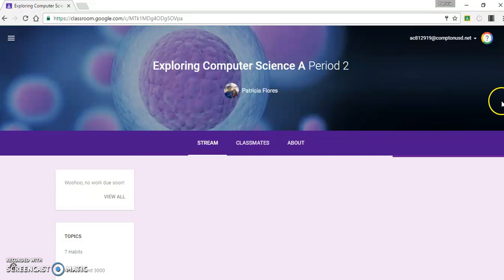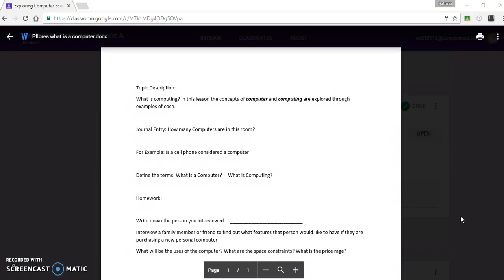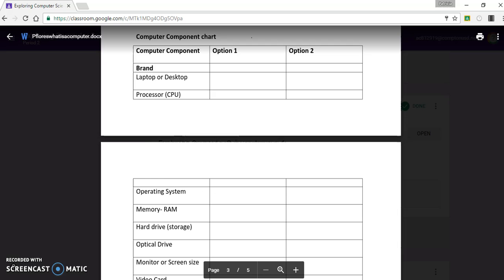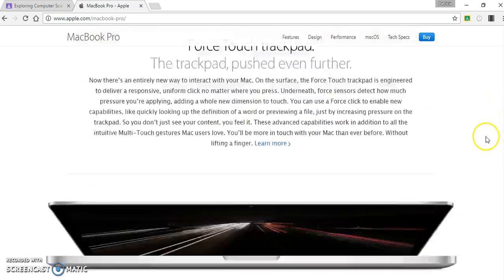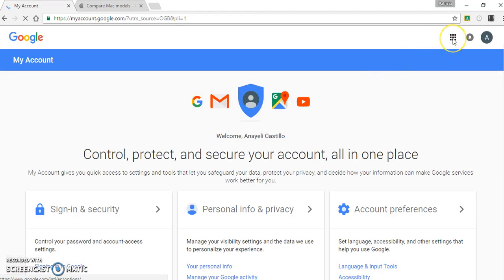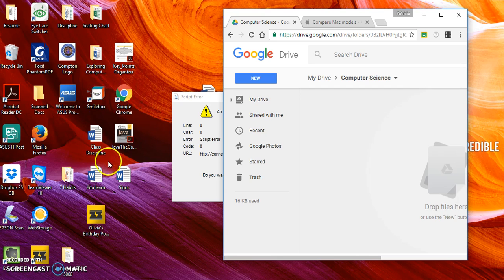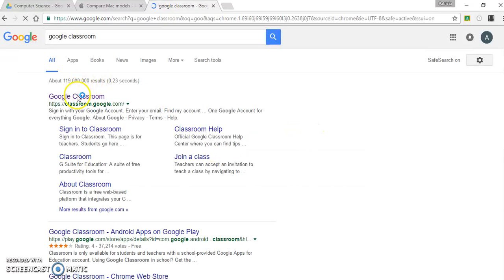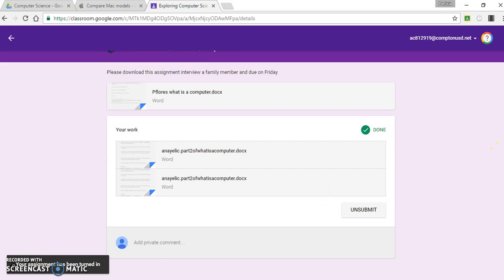How to Turn in Buying a Computer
How to Turn in Buying a Computer Part 3